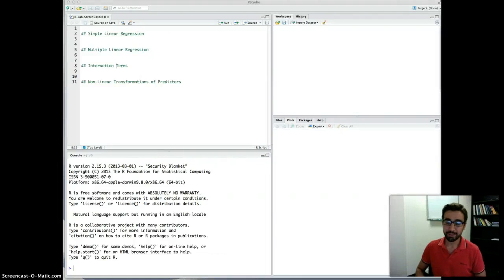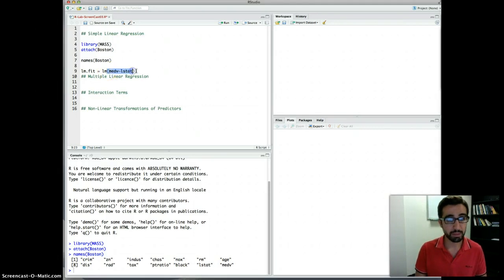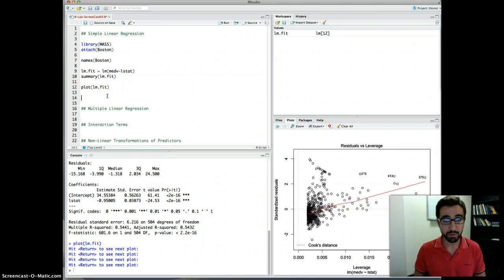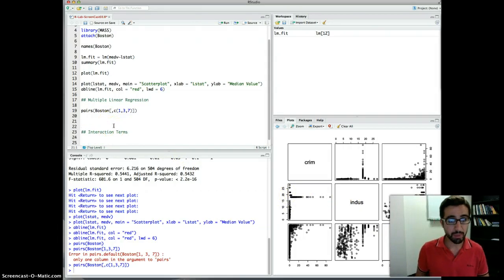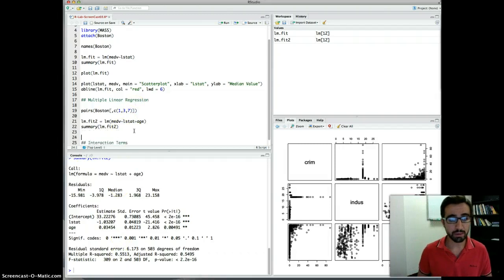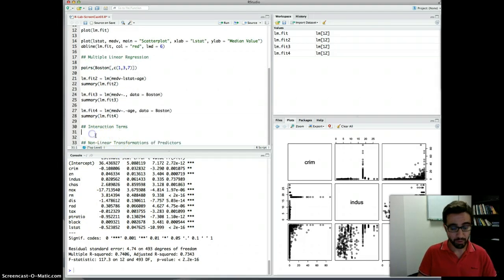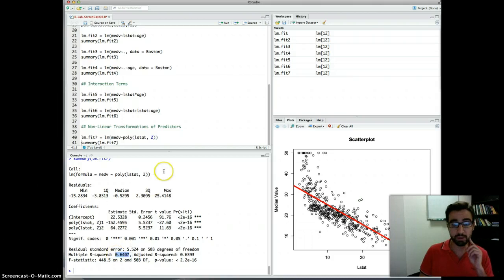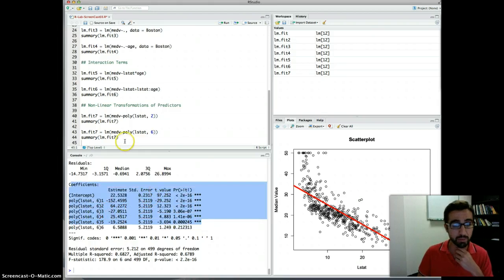DSO 530: Linear Regression in R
In this video, you will learn how to run SLR and MLR in R